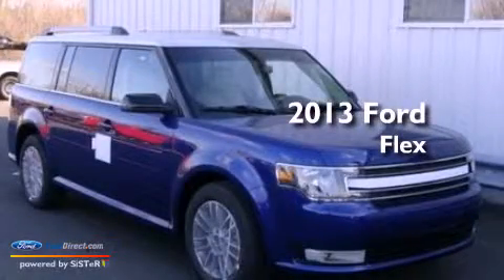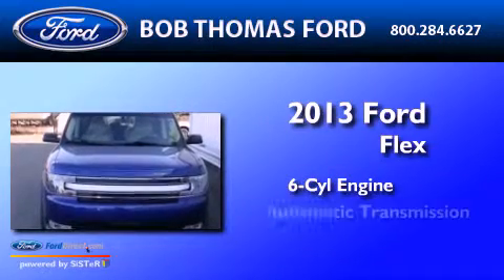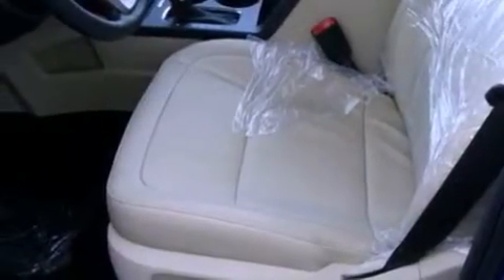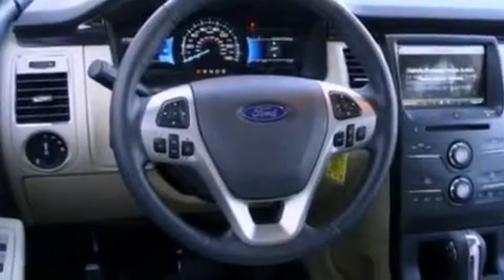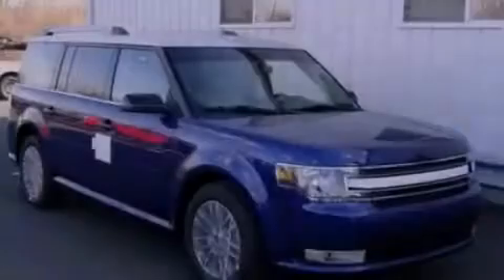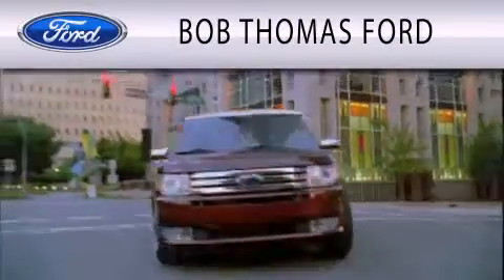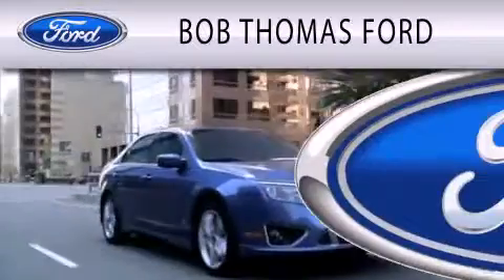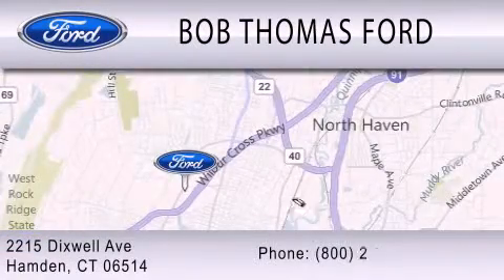2013 Ford Flex Hamden CT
Year : 2013
 Make : Ford
 Model : Flex
 Engine : 3.5L V6 24V MPFI DOHC
 Trans . : 6-SPEED AUTOMATIC
 Exterior : DEEP IMPACT BLUE METALLIC
 Miles : 2
 Interior : DUNE
 Stock : T3136